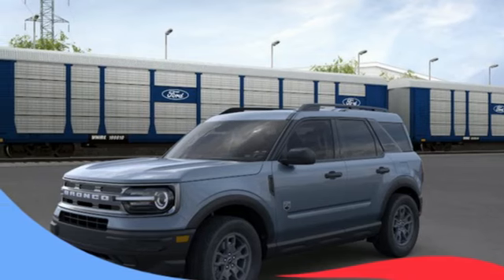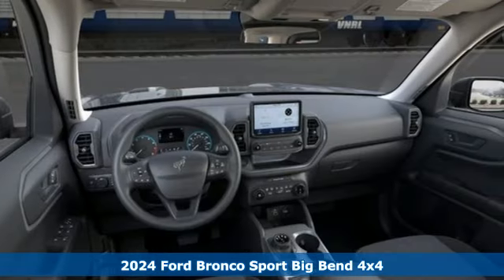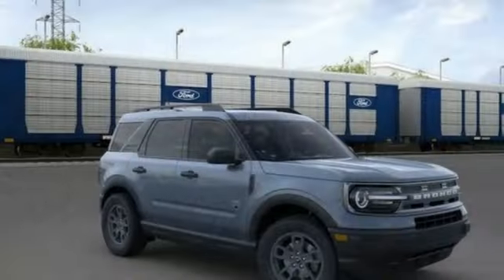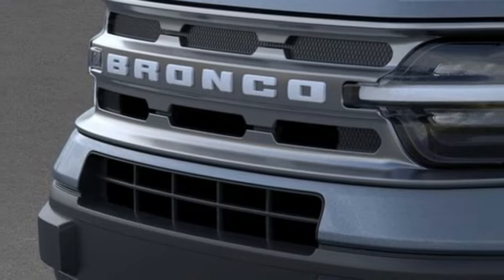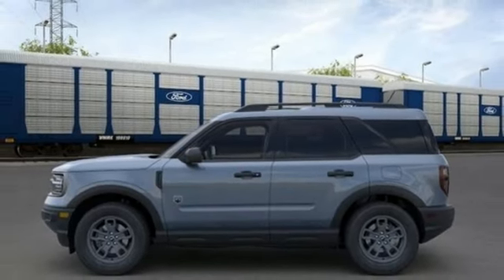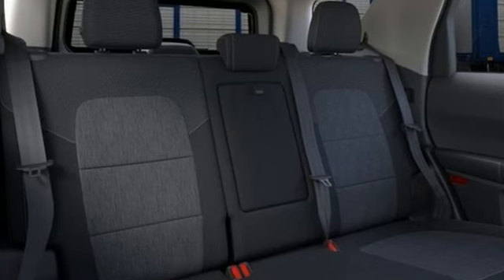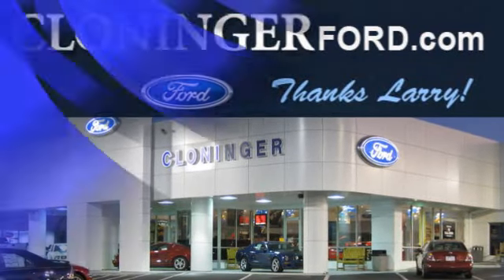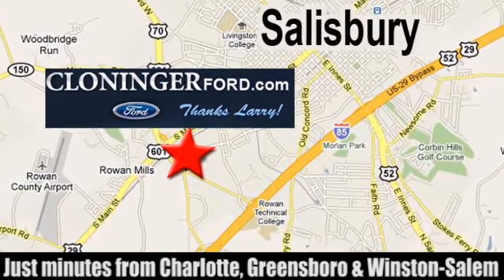2024 Ford Bronco Sport Salisbury, NC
Year: 2024
Make: Ford
Model: Bronco Sport
Trim: Big Bend
Engine: 1.5L EcoBoost
Transmission: 8-Speed Automatic
Color: Gray
Interior: Ebony
Stock #: 24202F
VIN: 3FMCR9B61RRE28693
2024 Ford Bronco Sport Big Bend 25/29 City/Highway MPG ++ PRICE INCLUDES ALL REBATES AND FINANCING THRU FORD MOTOR CREDIT ++ Cloninger Ford Of Salisbury Will Pay TOP $$$ FOR YOUR TRADE-IN! ++ Cloninger Ford Of Salisbury a€“ JUST BETTER!!! ++ Better People, Better Experience !!! One Year Appearance Package $899 Not Included In Sales Price *PAINT PROTECTION Protects against fading, weather induced cracking or peeling, oxidation or loss of gloss. *FABRIC PROTECTION Protects against any normal oil-or water-based spills on the fabric. *VINYL & LEATHER PROTECTION Protects against fading and permanent staining caused by food or drink. **Financing must be provided by a third party lender using the dealership's assistance for customer to receive the $1,000 finance assist credit that is already included in the online price. **Customer must trade in a vehicle to receive $1,000 trade assist credit that is included in our online price. Price includes: $750 - Bonus Customer Cash. Exp. 07/08/2024

Address:
511 Jake Alexander Blvd S